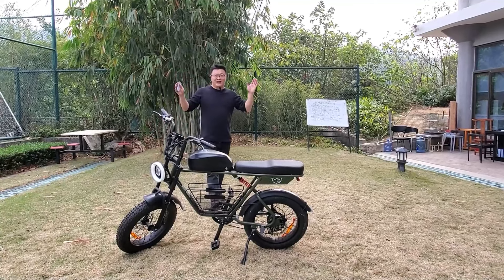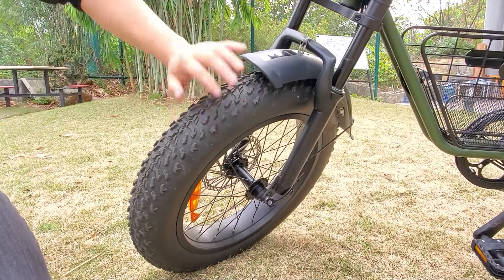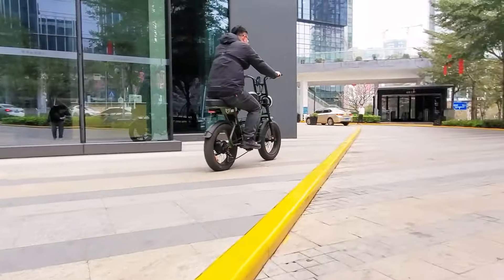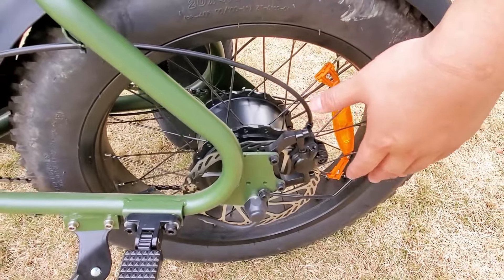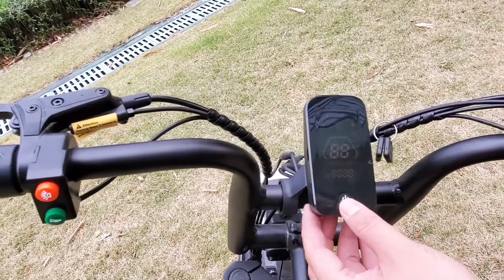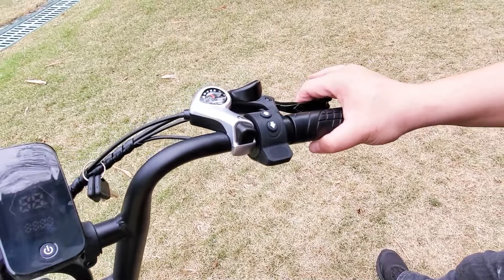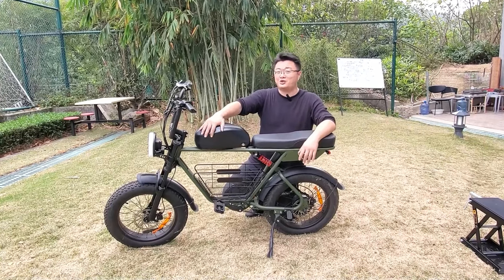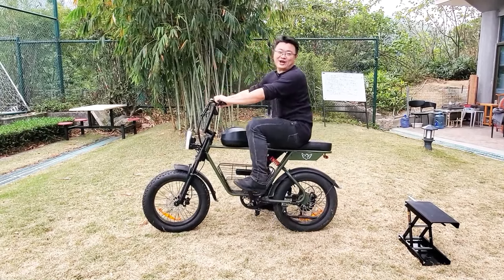WINDHORSE D5 ebike- Fast, Powerful and SOLID